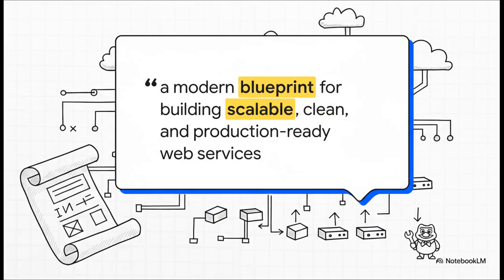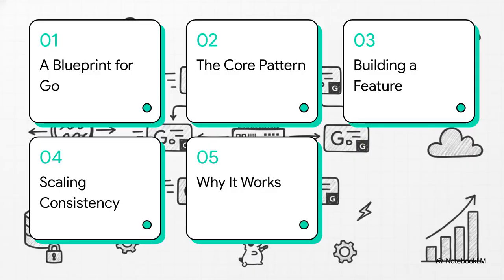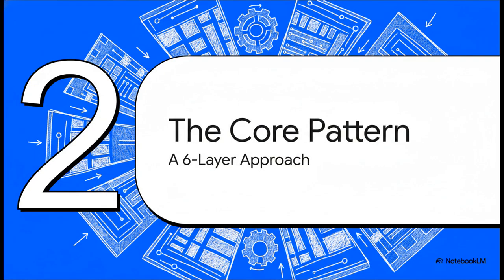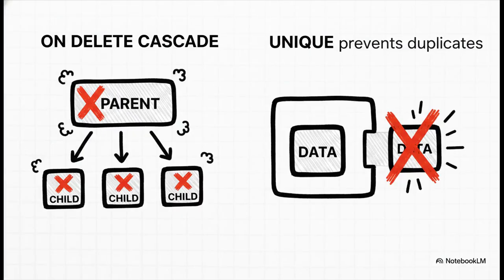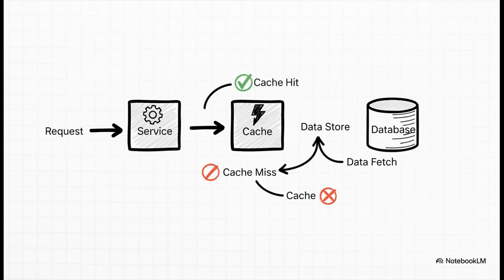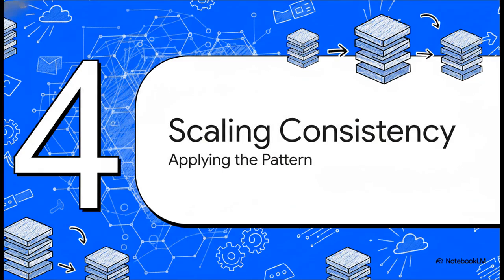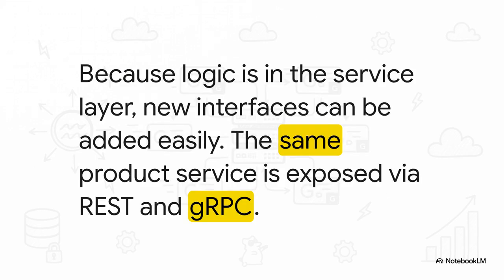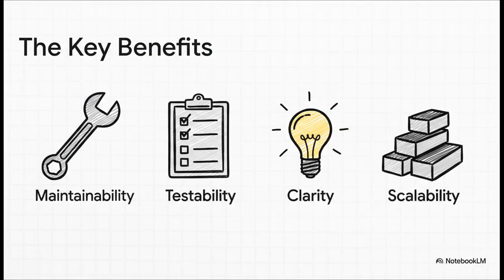The Go WordPress Blueprint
These sources detail the development and architecture of go-wordpress, an open-source headless CMS backend built with the Go programming language. The project emphasizes Clean Architecture and modularity, utilizing PostgreSQL for data storage, sqlc for type-safe queries, and Redis for efficient caching. The system supports both RESTful APIs via the Gin framework and gRPC for high-performance service communication, all secured by JWT authentication. Additionally, the documentation covers advanced features such as WooCommerce web crawling, automated testing strategies, and dependency injection using Uber FX. Together, these materials provide a comprehensive blueprint for building scalable, production-ready web services with modern backend tools.